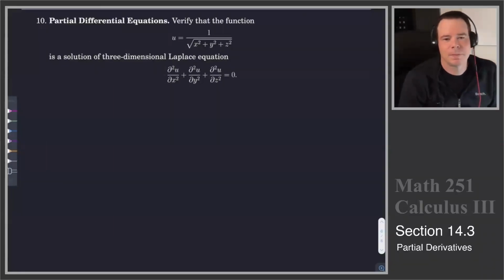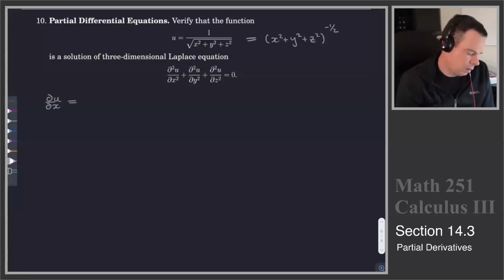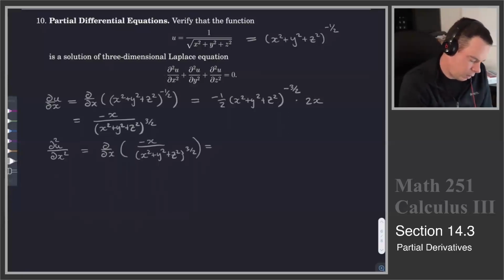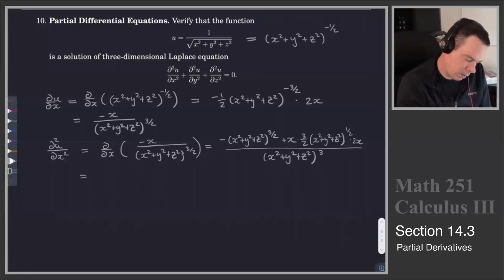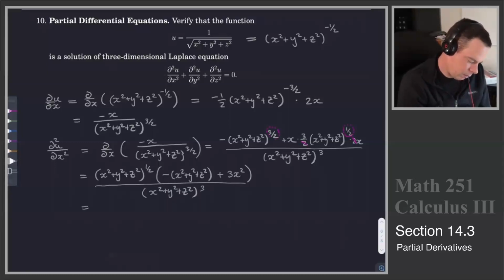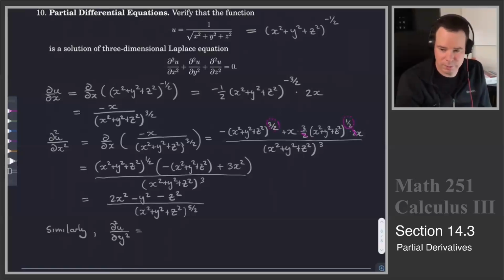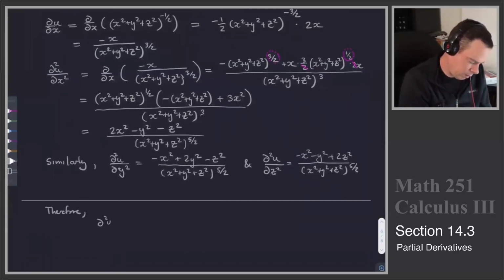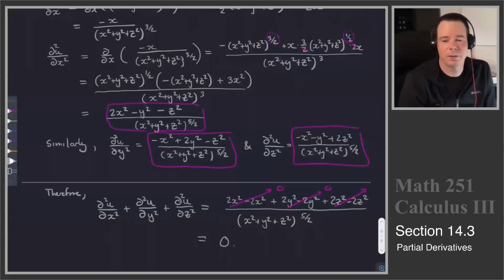Math 251 - Section 14.3 - Example